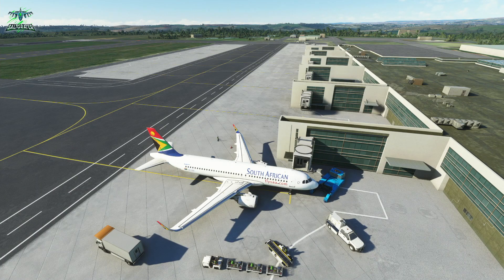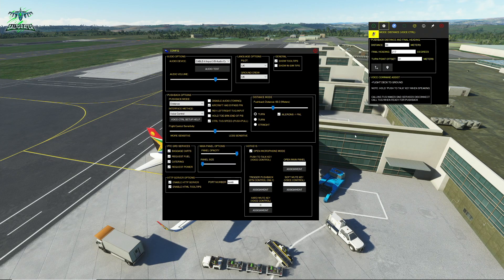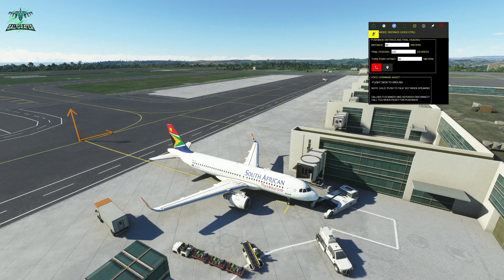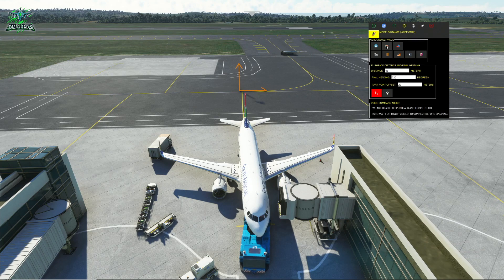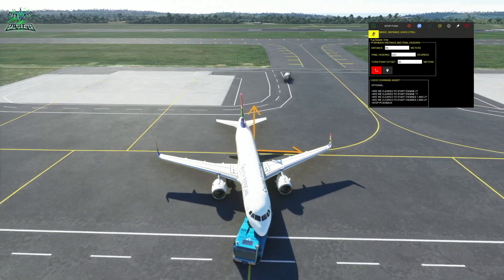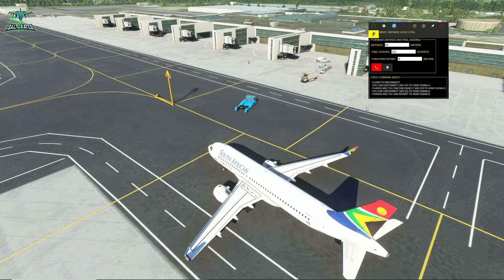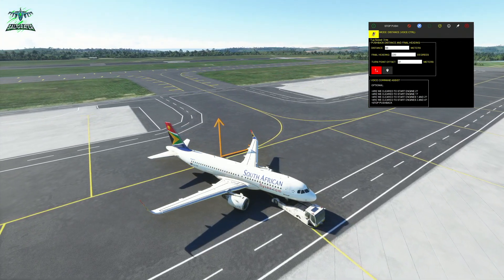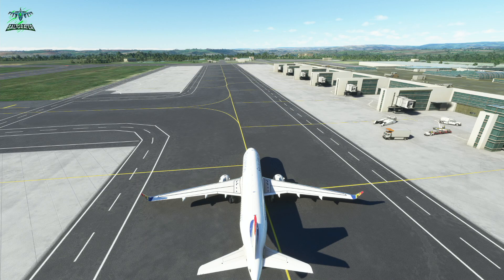FS2Crew Tutorial - Pushback Express - MSFS 2020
Taking a look at the current version(Dec21) of Pushback Express by FS2Crew. This video will cover how to use the visual indication system for pushback.

Please note that this software is updated very frequently and so this tutorial might be out of date shortly. I will do my best to keep updating them when I can.

Addons:
FBW A320NX
Fs2Crew for FBW A320
Pushback Express